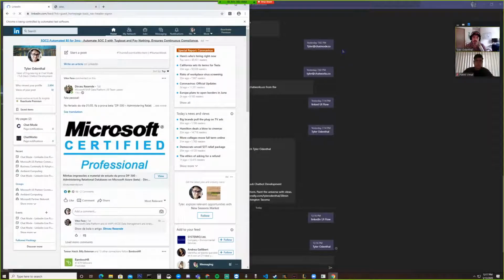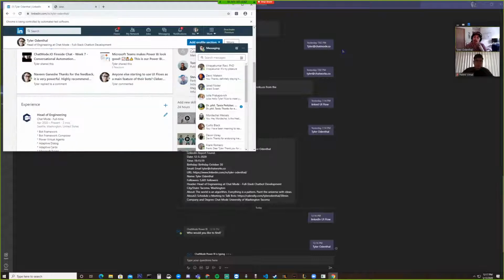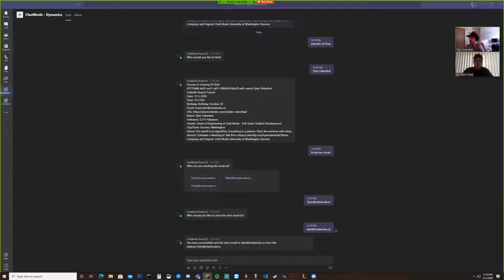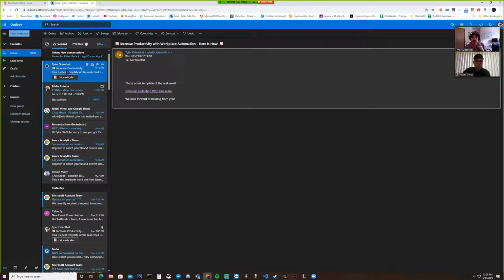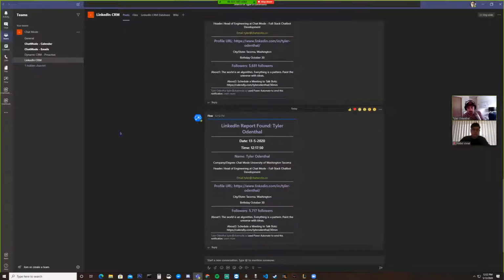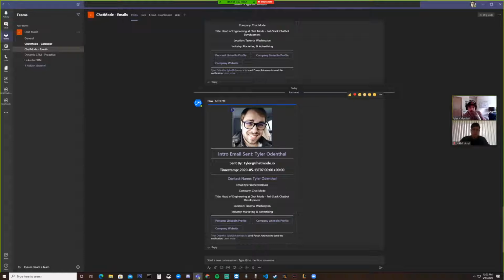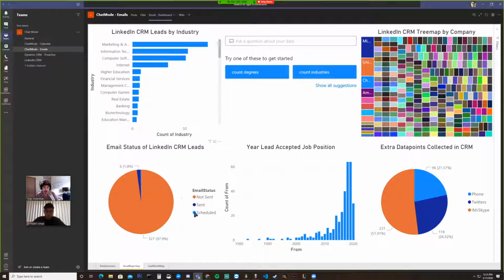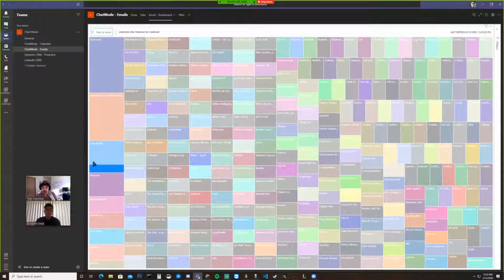ChatMode.IO Fireside Chat - Week 7